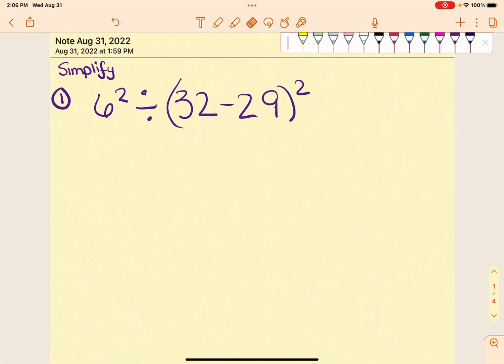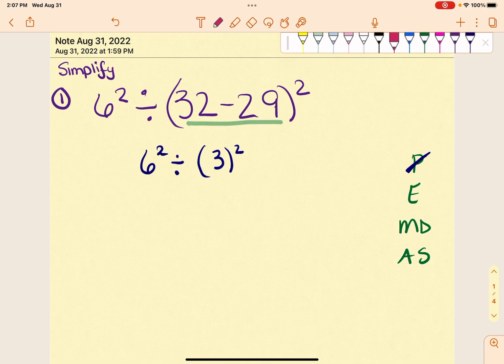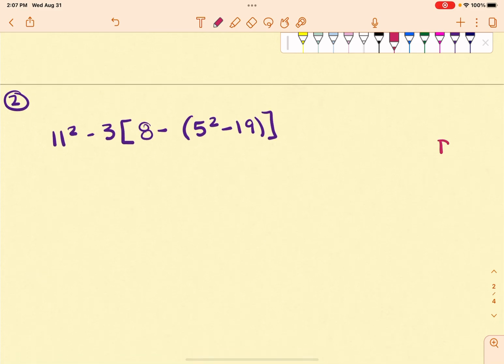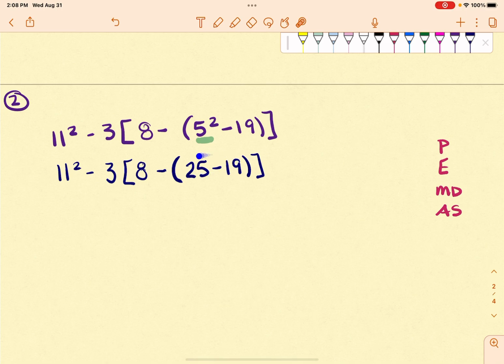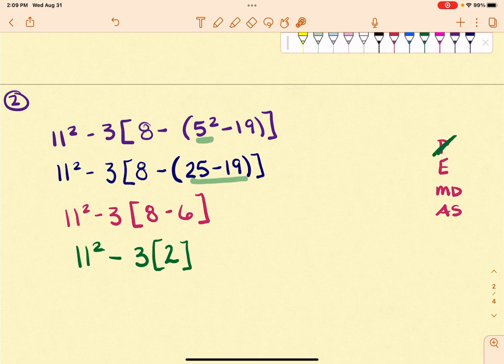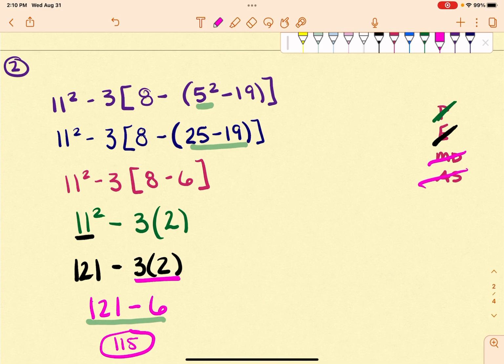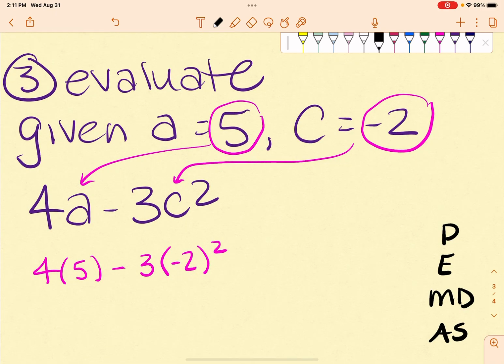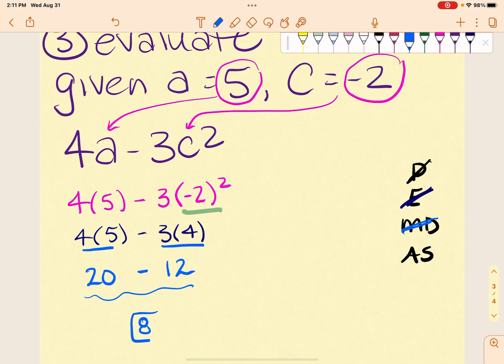Order of operations and evaluation of expressions